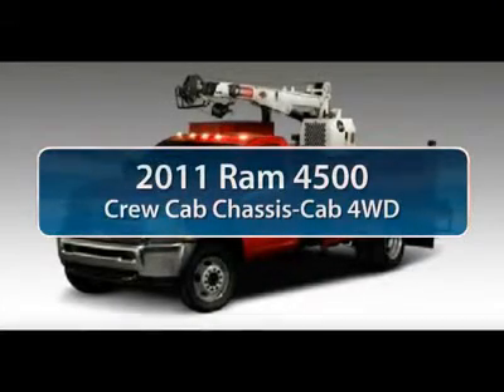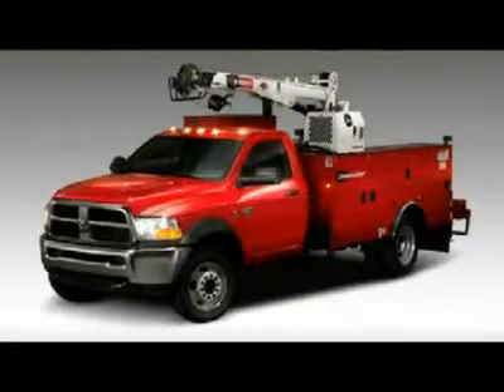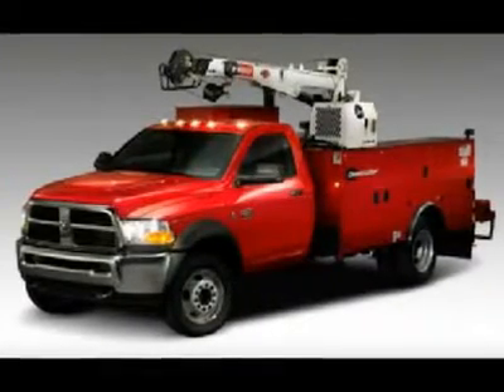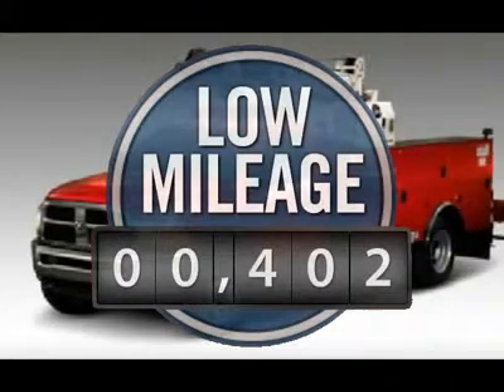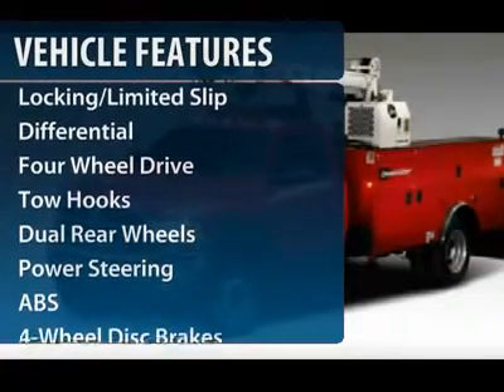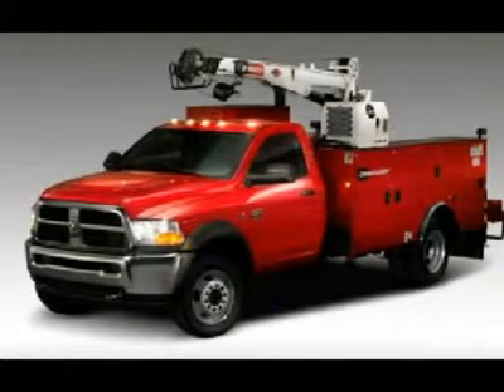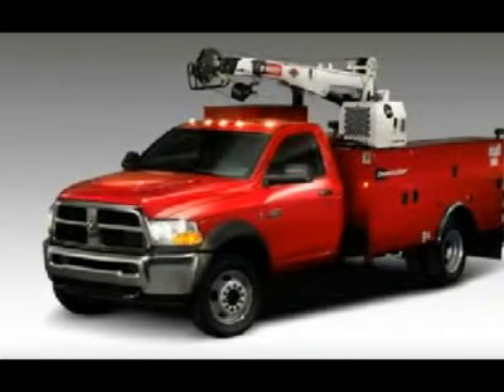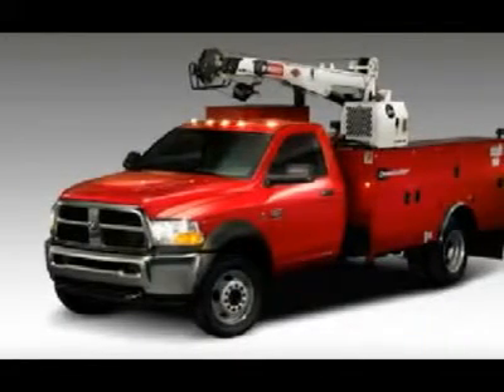2011 RAM 4500 Spring, TX BG638219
2011 RAM 4500 Spring, TX
Stock

Don't miss this 2011 Ram 4500. It's equipped with automatic transmission and features a Bright White exterior. With 402 miles, you'll want to take this car home. Make a great choice today.